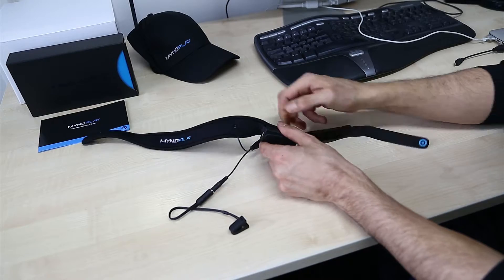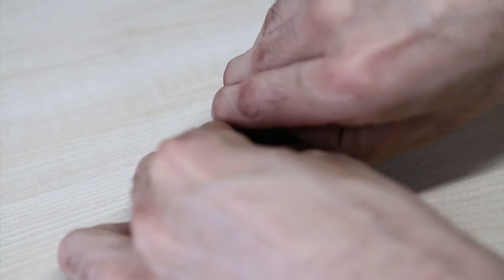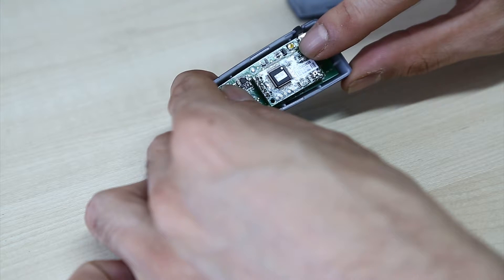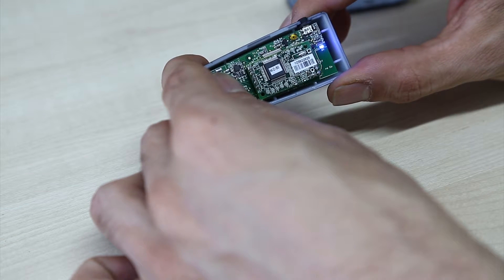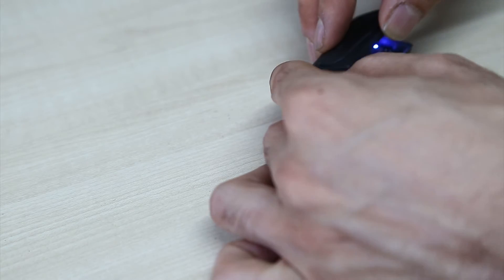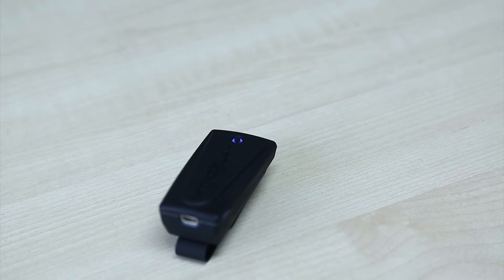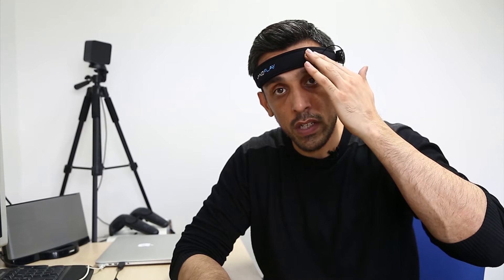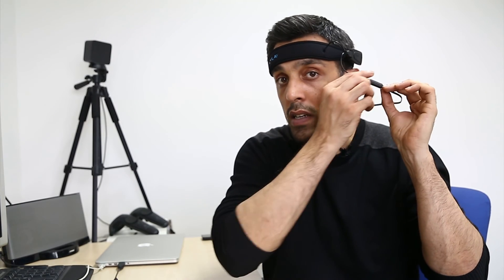MyndBand Brainwave Headset - Resetting Device and Troubleshooting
The MyndPlay MyndBand is a research grade EEG brainwave headset allowing users to monitor, train and entertain their minds with mind controlled games, apps and movies which help you develop greater mental and emotional awareness and control.

This video guides users on how to reset the device our troubleshoot fitting.